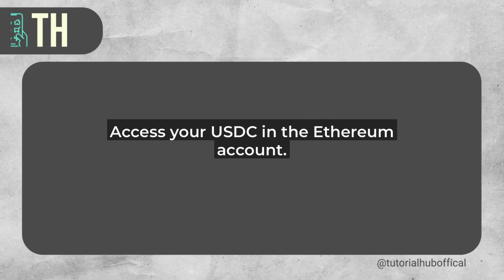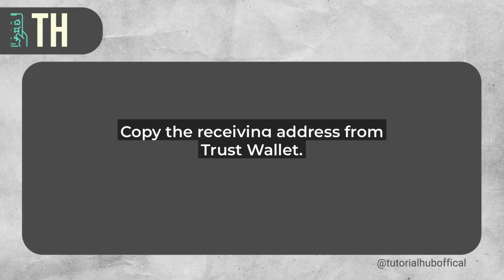How To Transfer USDC From Ledger Nano X To Trust Wallet 2025